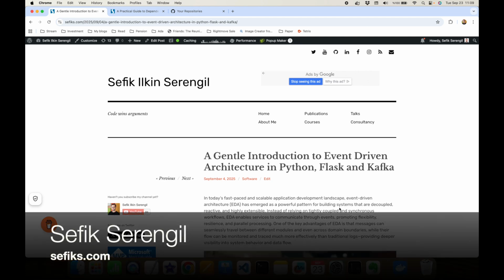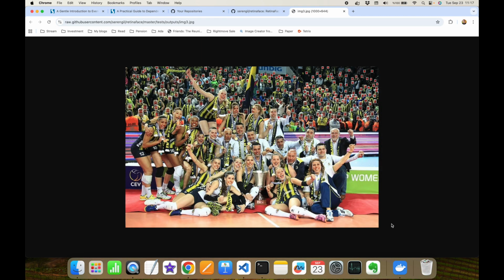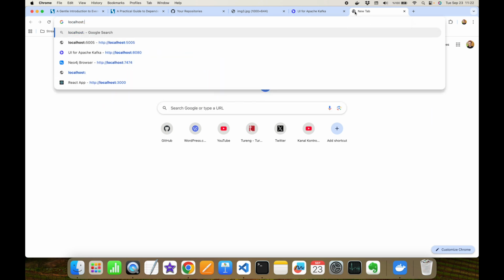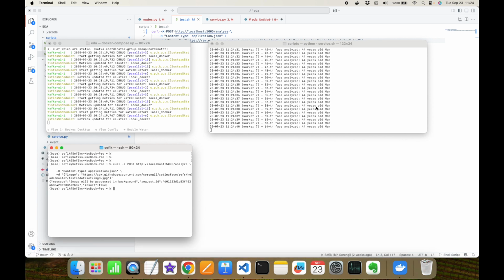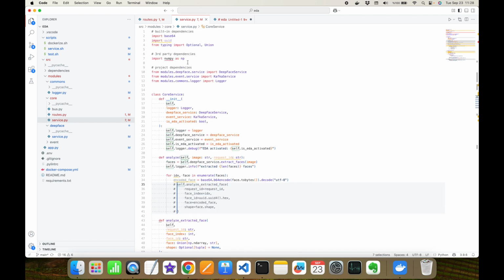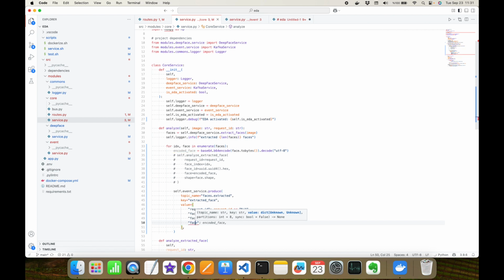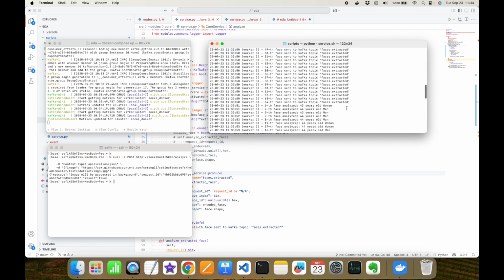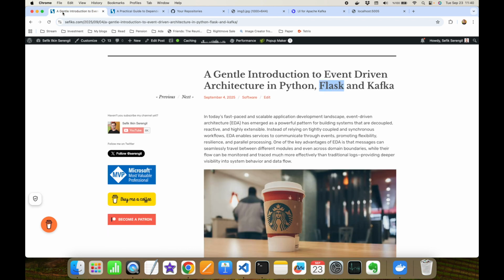Why event-driven architecture matters (Python + Kafka example)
Ever wondered how Starbucks manages queues so efficiently — and what that has to do with scalable software? ☕ In this video, we break down Event-Driven Architecture (EDA) using Python, FastAPI, Flask, and Kafka — from concept to real-world application.

You’ll learn:
✅ What Event-Driven Architecture is (with a simple Starbucks analogy)
✅ Why EDA is better than long-running loops and synchronous code
✅ How Kafka works as the event broker
✅ How to build scalable, decoupled systems with Python, FastAPI, and Flask
✅ How adding consumers horizontally scales your app — without changing code

Event-driven systems are the backbone of highly scalable microservices used by big tech companies. By the end of this video, you’ll understand how to design backends that process thousands (or millions!) of events in parallel.

🔧 Tech stack:
- Python 🐍
- FastAPI ⚡ or Flask 🌐
- Kafka 📨

If you want to build real-time, scalable, fault-tolerant systems, this video is for you.